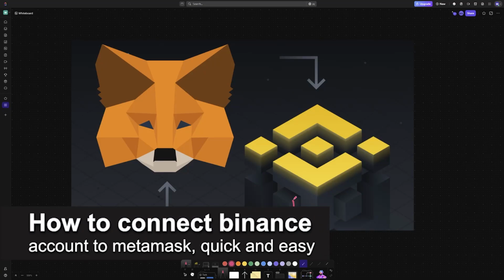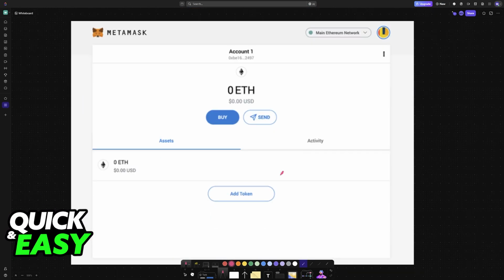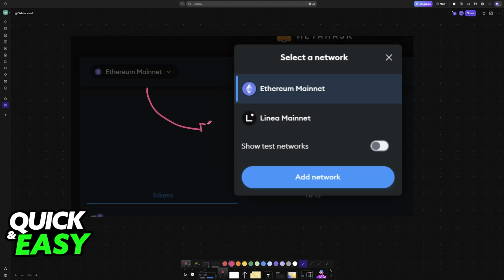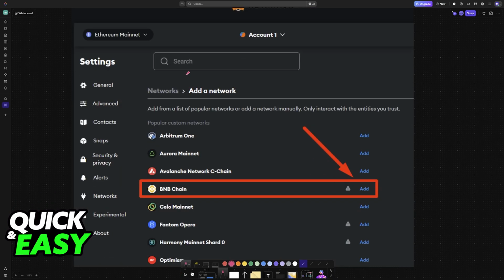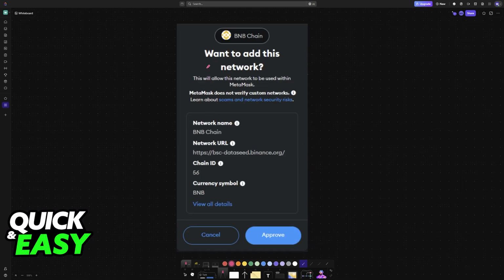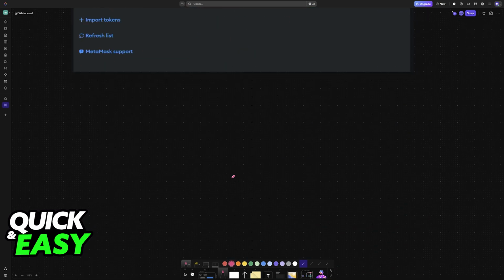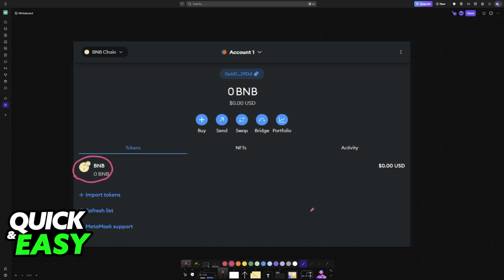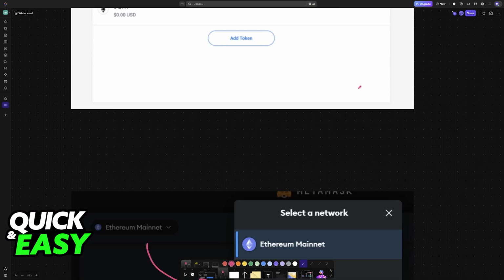How To Connect Binance Account to MetaMask (2025) - Step by Step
I will solve your doubts about how to connect binance account to metamask, and whether or not it is possible to do this.

I hope I have helped you with the video!